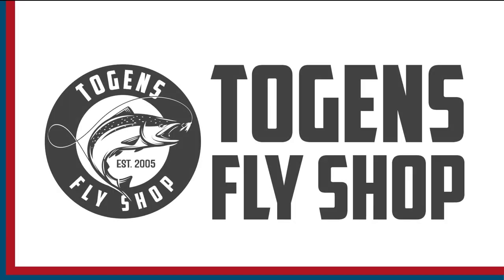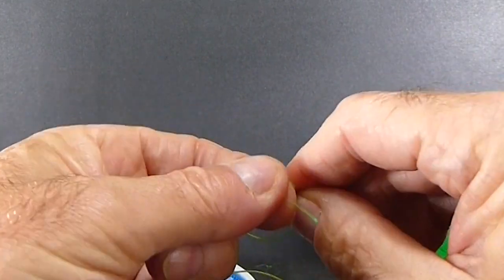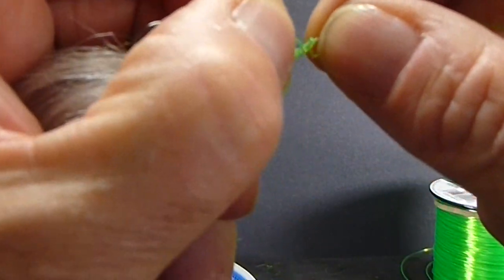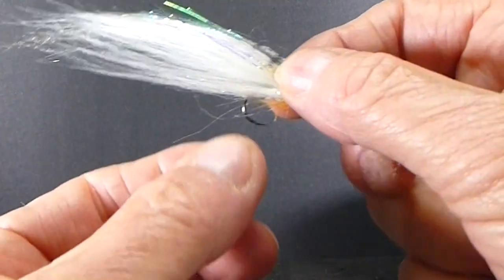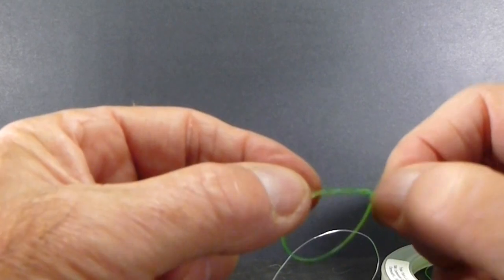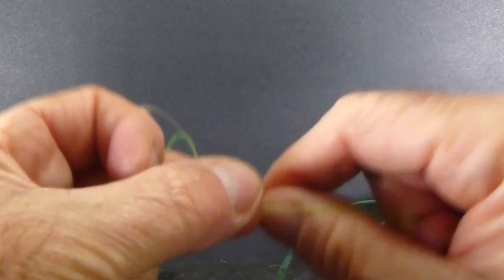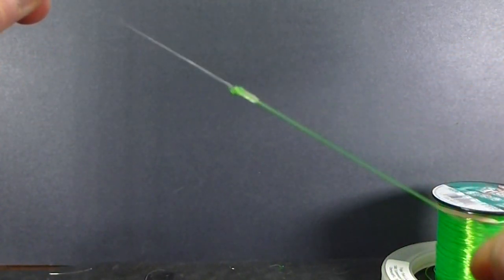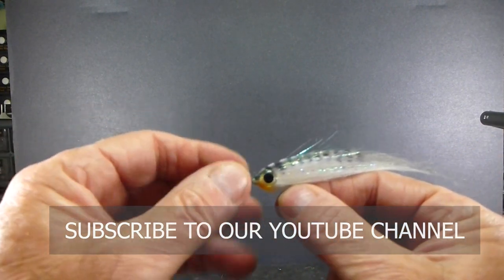FLY TYING: HOW TO TIE THE HOMER RHODE AND SLIM BEAUTY KNOTS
Brent shows how to tie two excellent knots; The Homer Rhode and Slim Beauty knots.